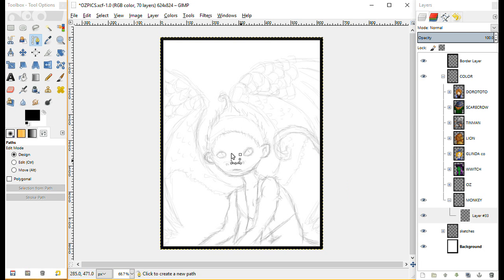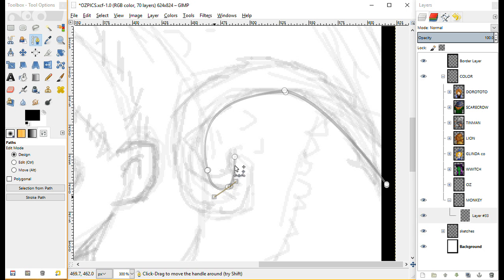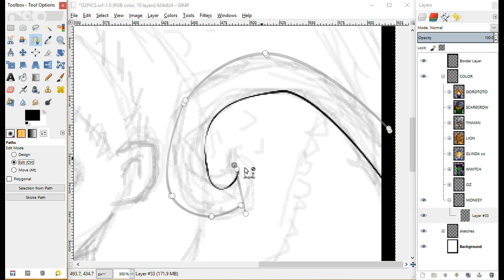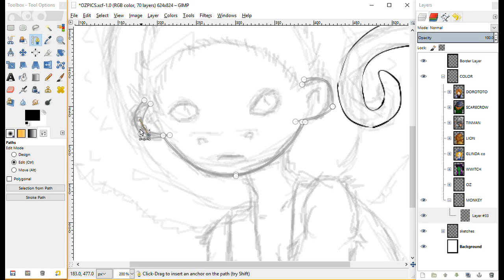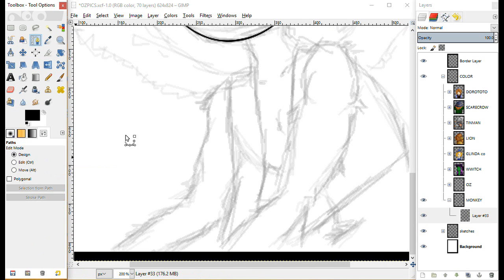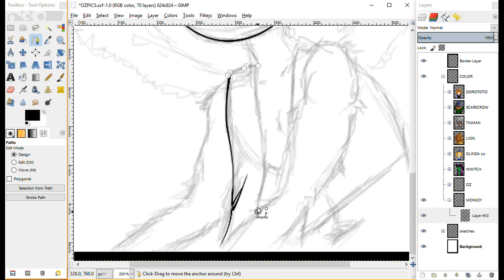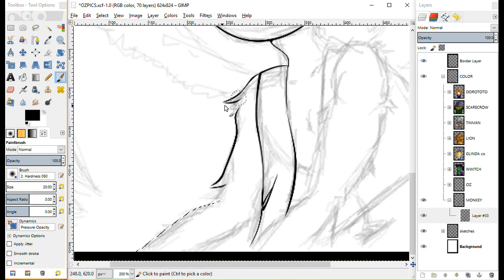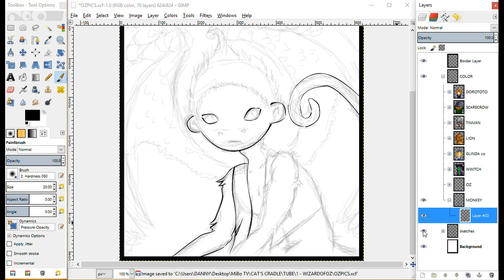GIMP TUTORIAL PART II -- HOW I USE THE PATH EDIT TOOL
Hello Darlings! I'm back with part two! Now, this is where the meat of what I do is. The Path Edit Tool or Pen Tool in Photoshop, it's an interesting tool that I learned on my own and I'm ever so happy to share it! It takes some time, it's tedious than using a tablet but I prefer it as it's a versatile tool with which to use. Sorry if there is any desync issue with the audio, I hope I fixed most of it. ^-^ Enjoy! Thank you again for stopping by!

If you like my video then press the like button! If you hate it, love it, have a suggestion or comment then put it in the box below. Thanks Sweetpeas!